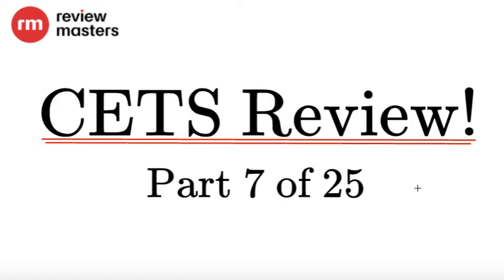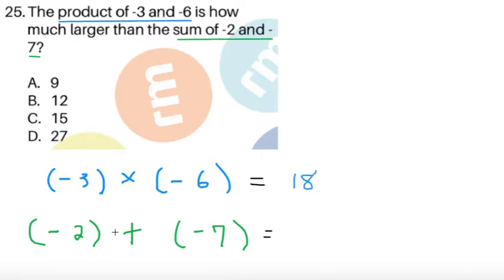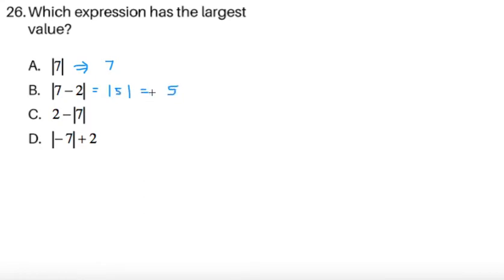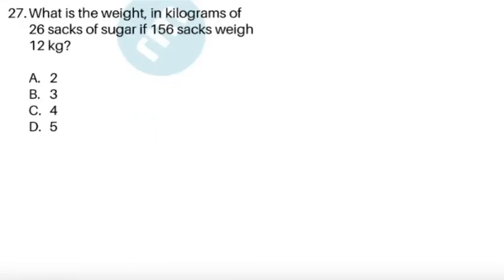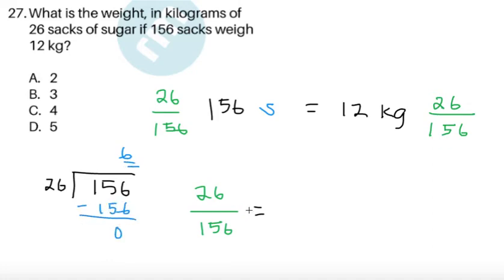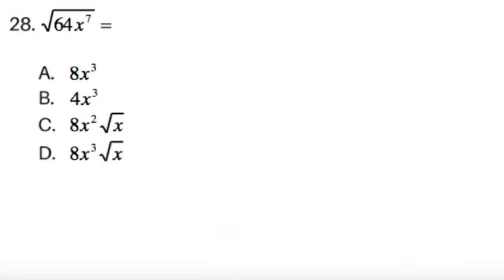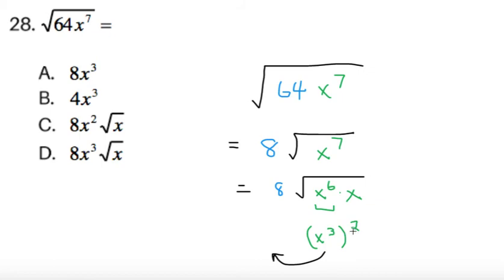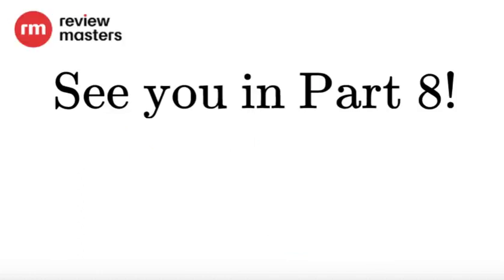College Entrance Test (CET) Mathematics Review (Part 7 of 25) || UPCAT/ACET/DCAT/USTET